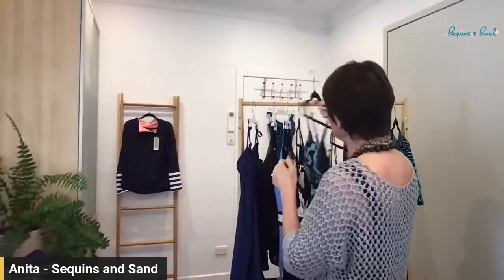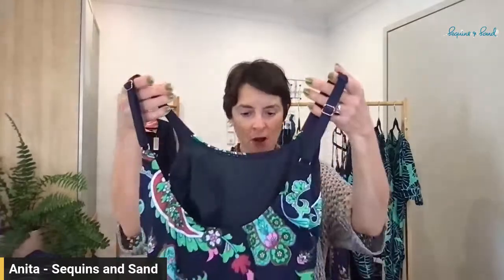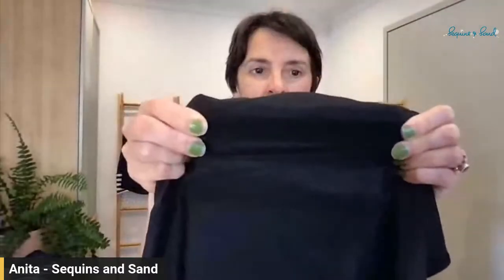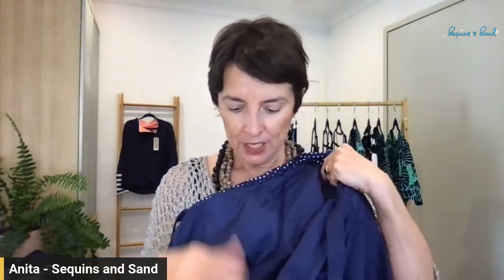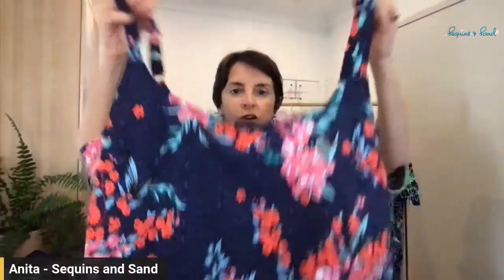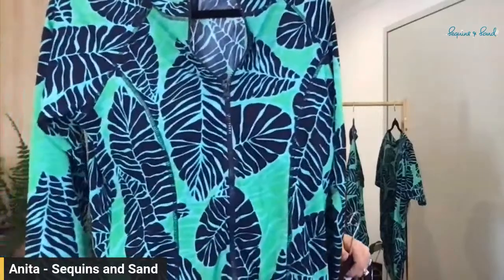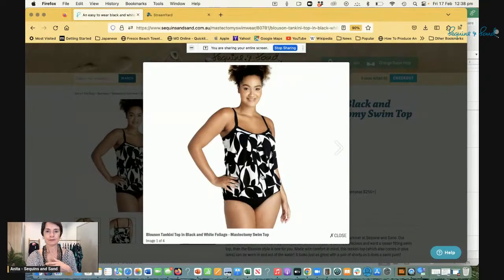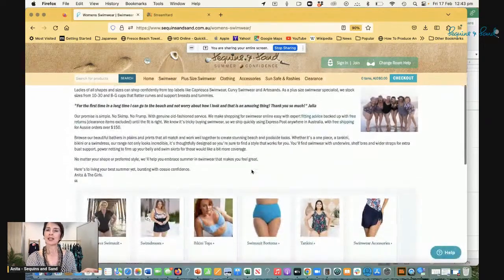Product Review Time! 6 Mastectomy Swimsuit Styles.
Mastectomy swimsuits are now available in many styles with the right features for a supportive, comfortable and stylish swim! Join me as I take you through our best selling styles. Let's go! Anita xx